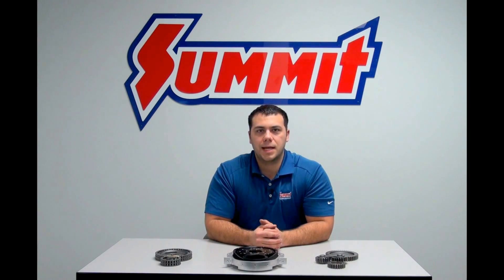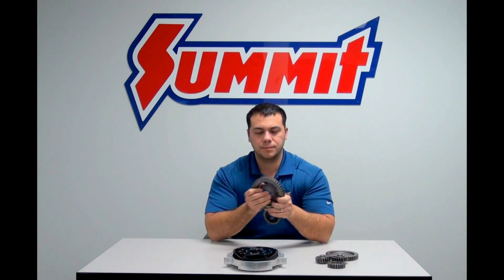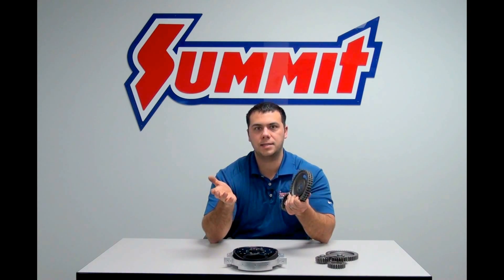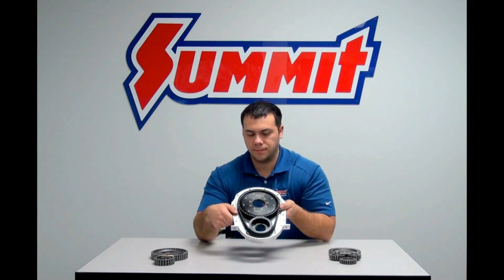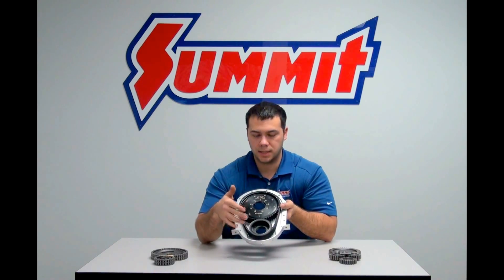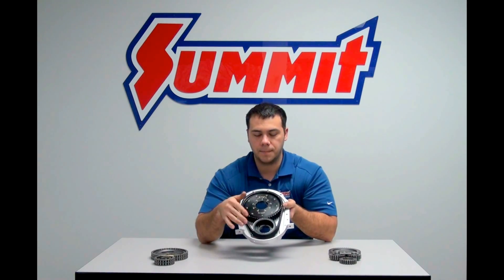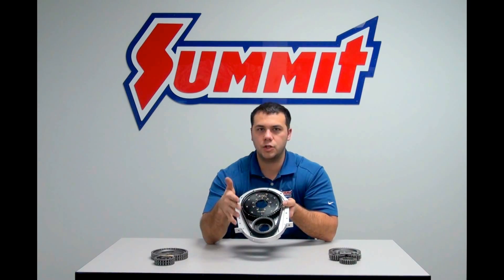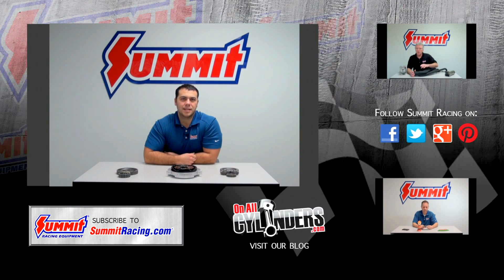Timing Belt vs. Timing Chain vs. Timing Gear - Summit Racing Quick Flicks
Learn the basic differences between the timing chain, timing gear and timing belt drive systems. Al, from Summit Racing will help you determine which timing set will work best for your vehicle or dragster.